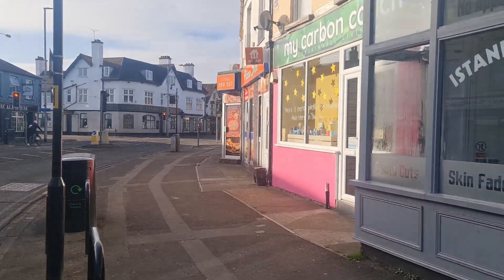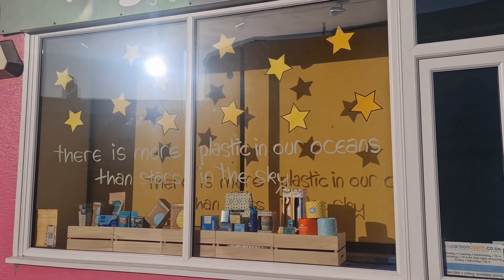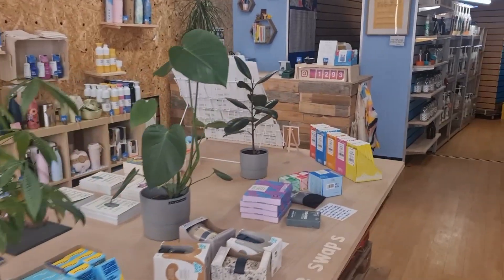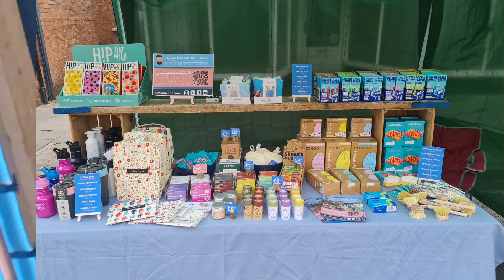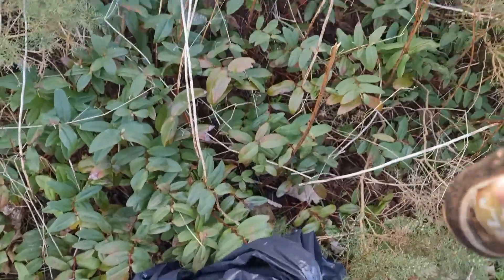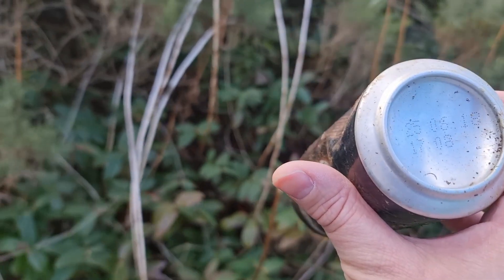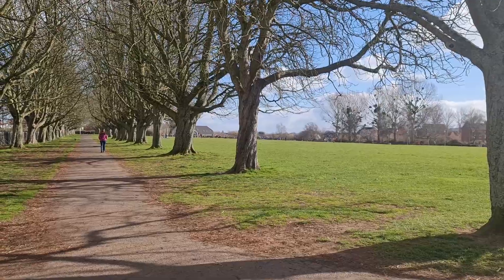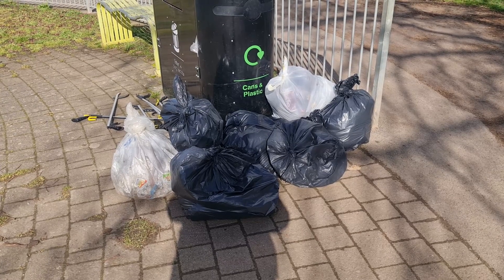My monthly litter pick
Something completely different this week! I run a litter picking group called Tidy Up Taunton and we go out once a month to tackle a different part of town. Come along on February's adventure and enjoy the gorgeous weather with me!

You can find details about the litter picks over on the facebook group, the more the merrier!

So what is My Carbon Coach? In September 2021 I founded my own business, a little sustainable living shop in Taunton, Somerset. I stock a wide range of low waste/plastic free household essentials, green gifts, refillables such as toiletries and cleaning supplies. You can shop anytime from anywhere in the UK

Alongside that I love making content about sustainable living including my allotment adventures, regularly writing on my blog, and creating fun and engaging social media, and here's all the links you'll need!

I also have a VIP membership where for just £10 a month you'll get 20% off every single purchase, a free hot drink every Friday if you pop into the shop, and many other perks.